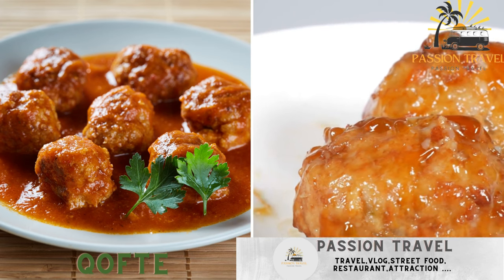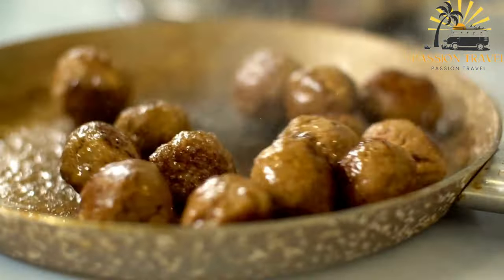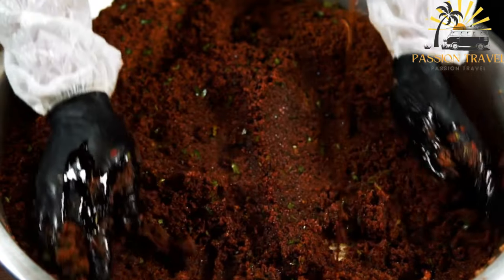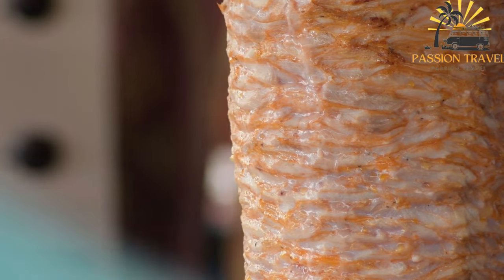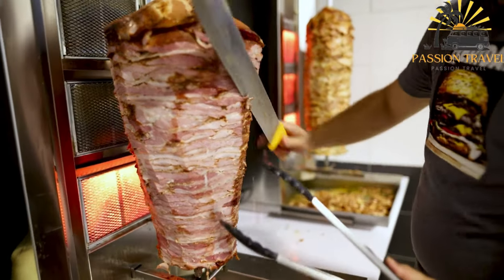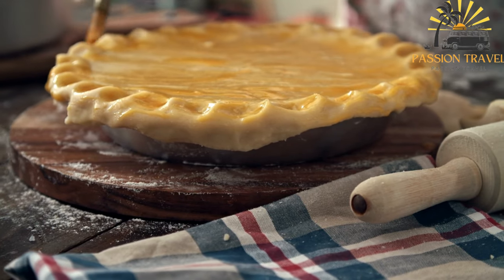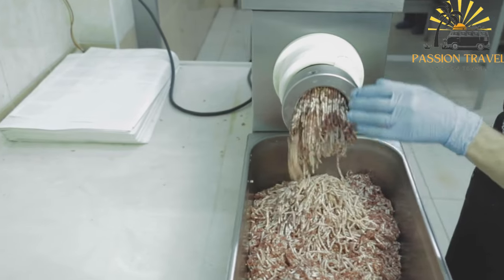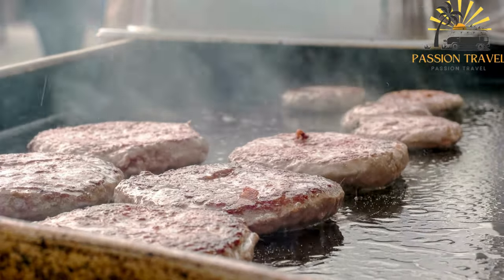best street food in Albania perfect street food in Albania top street food in Albania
Albanian street food offers a delicious variety of flavors. Here are some popular street food dishes in Albania:

Qofte: Seasoned meatballs made from ground meat (usually beef or lamb), grilled or fried, and served with bread or in a sandwich.

Tavë kosi: A traditional Albanian dish made with baked lamb or veal, rice, and yogurt. It is creamy and flavorful.

Gyro: A popular street food item, influenced by Greek cuisine. It consists of grilled meat (typically pork or chicken), wrapped in pita bread, and garnished with vegetables, sauce, and sometimes fries.

Lakror: A type of pie filled with ground meat, onions, and spices. It can be enjoyed both hot or cold.

Qebapa: Grilled sausage-like meat rolls made from a mixture of ground beef and lamb, seasoned with various spices. They are often served with bread and onions.

These are just a few examples of the delightful street food you can find while exploring the vibrant food scene in Albania.

00:00 intro
00:08 Qofte
01:22 Tavë kosi
02:43 Gyro
04:25 Lakror
05:50 Qebapa